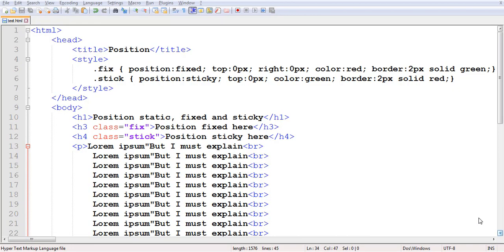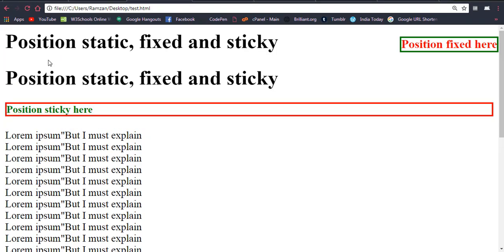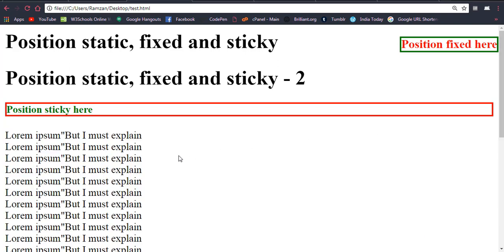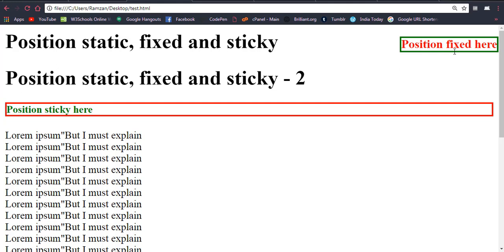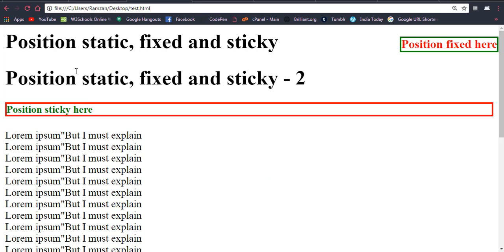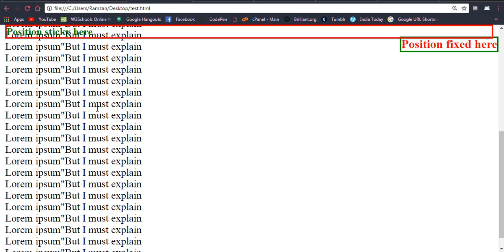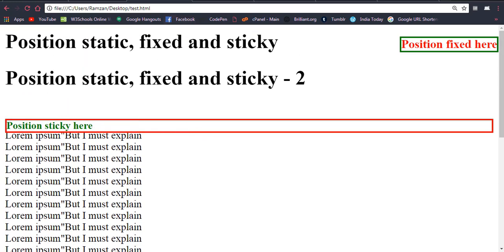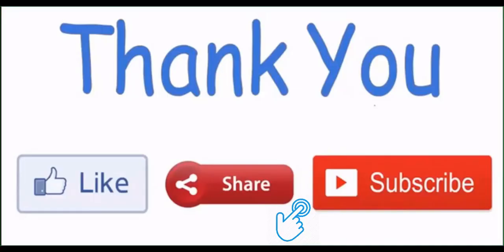#04 👉CSS Position Sticky, Static and Fixed | 👌Best Example To Move Elements Anywhere You Want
In this video, you will learn about practical difference in positions like static, sticky and fixed.

_____________________* CSS Videos List *_________________________

 * Quickly Create Website using HTML/CSS *

 * Training for How to Create a Blog *

 * How To Create a YouTube Channel *